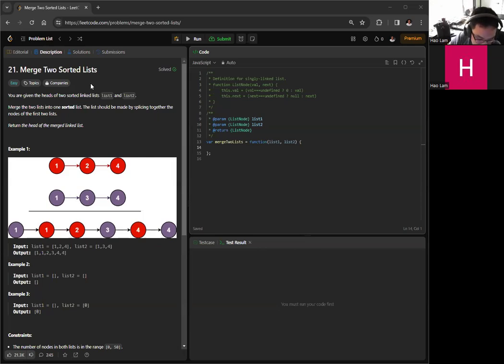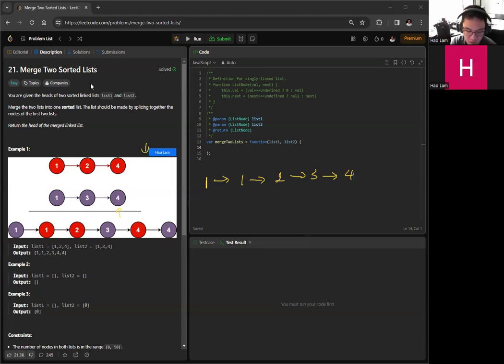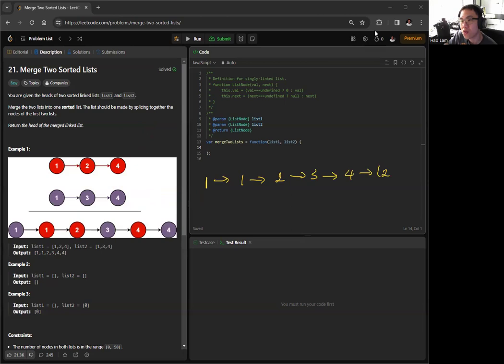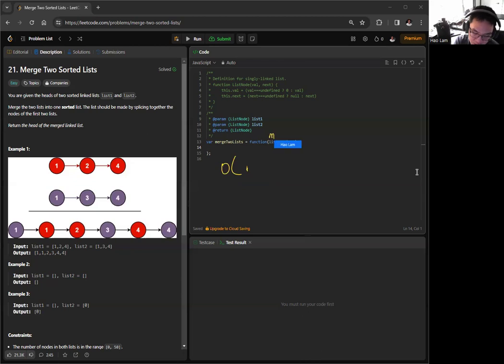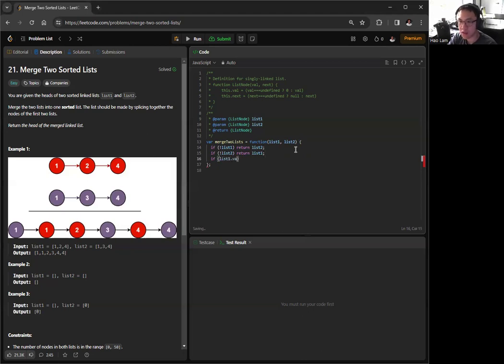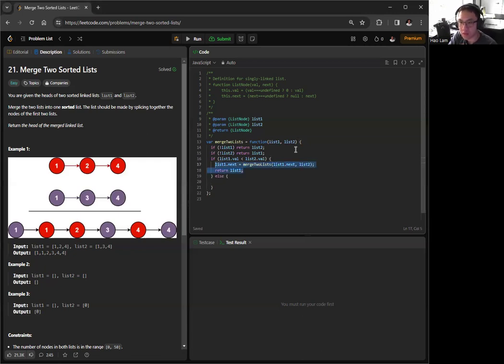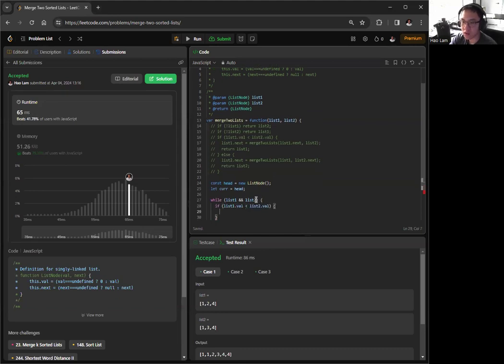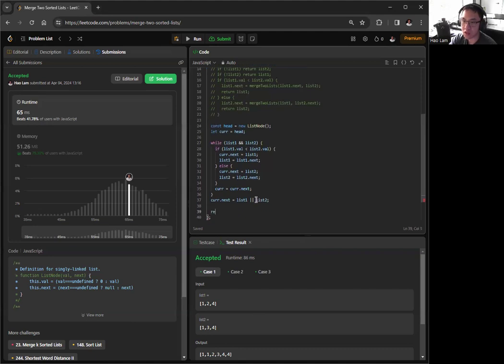Problem #21 - Merge Two Sorted Lists